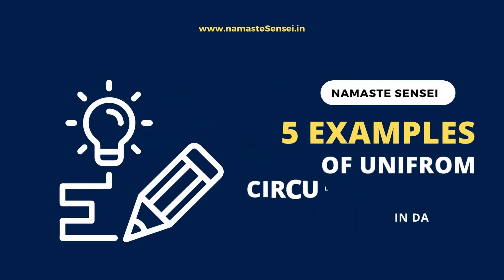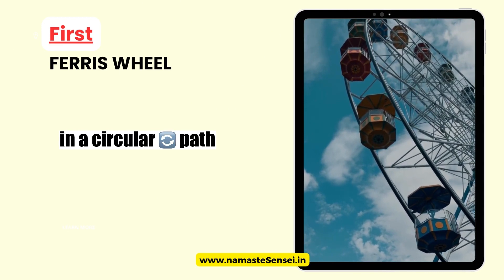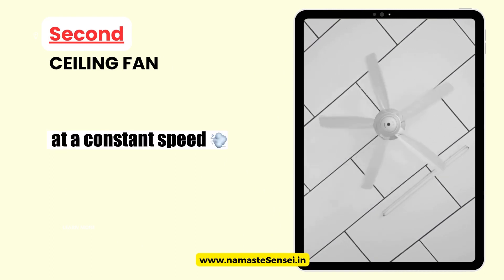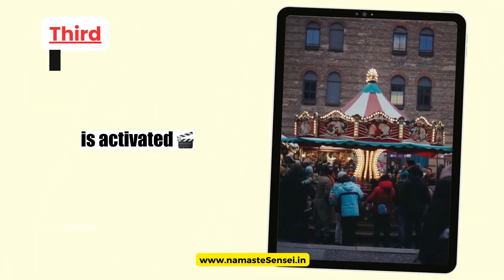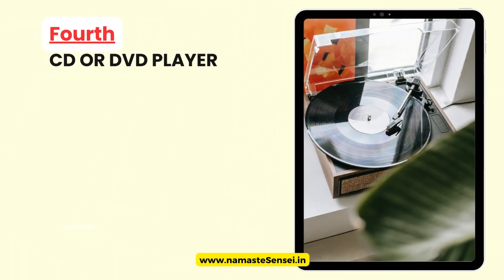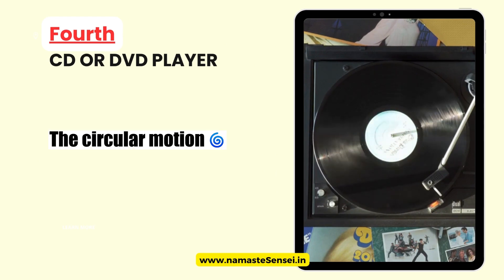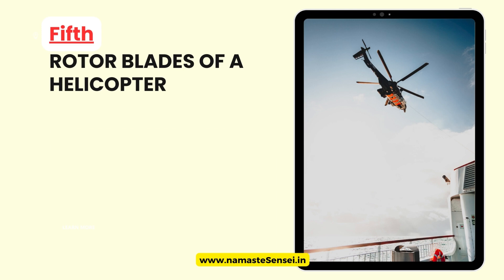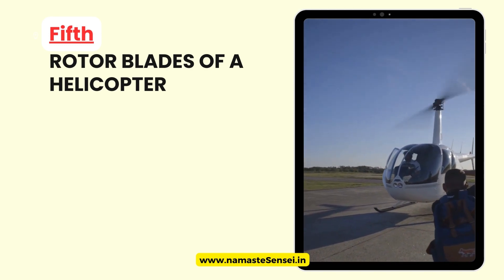5 Real-Life Examples Of Uniform Circular Motion In Physics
Uniform circular motion refers to the motion of an object moving in a circular path at a constant speed. In this type of motion, the object’s velocity is always tangent to the circular path and its magnitude remains constant. Although the speed remains the same, the object is continuously changing its direction.

In a uniform circular motion, there are two key concepts to consider: centripetal force and centripetal acceleration. Centripetal force is the force directed toward the center of the circular path that keeps the object moving in a curved trajectory. It is responsible for constantly changing the direction of the object without altering its speed. Centripetal force can be provided by various factors, such as tension in a string, gravitational attraction, or friction.

Centripetal Acceleration

Centripetal acceleration is the acceleration experienced by an object moving in a uniform circular motion. It is directed toward the center of the circular path and is responsible for continuously changing the velocity vector’s direction. The magnitude of centripetal acceleration can be calculated using the equation:

Formula For Centripetal Acceleration

a = (v2) / r

where “a” is the centripetal acceleration, “v” is the velocity of the object, and “r” is the radius of the circular path.

Topics Covered In Video:

00:00 Five Examples Of Uniform Circular Motion
00:04 First, Ferris Wheel
00:15 Second, the Ceiling Fan
00:28 Third, Merry-Go-Round
00:46 Fourth, CD or DVD Player
01:04 Fifth, Rotor Blades Of A Helicopter